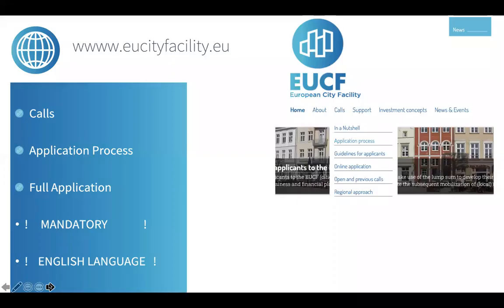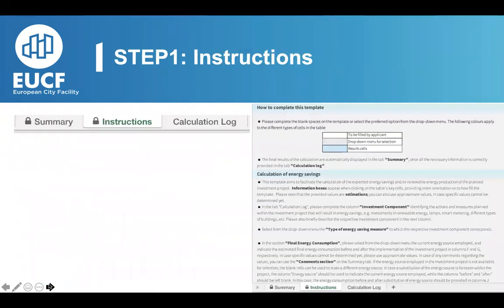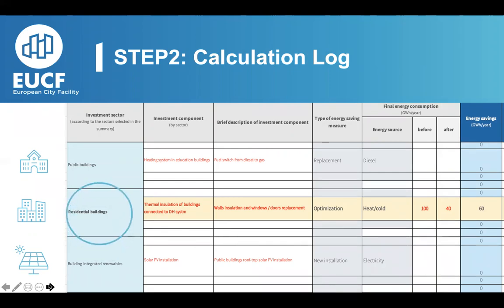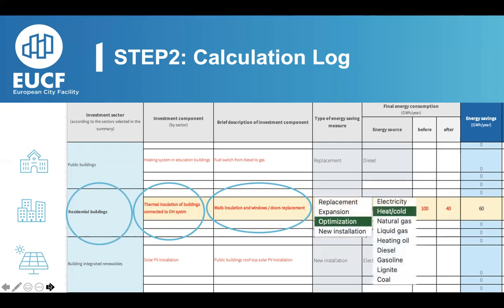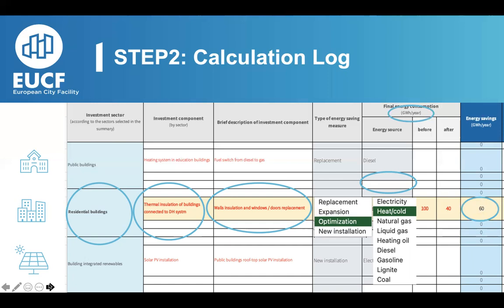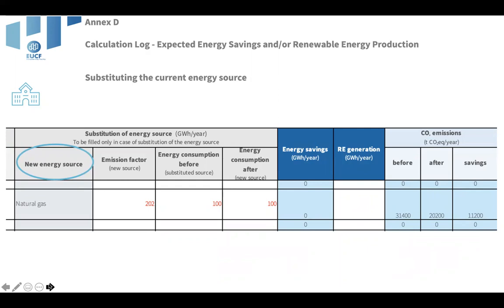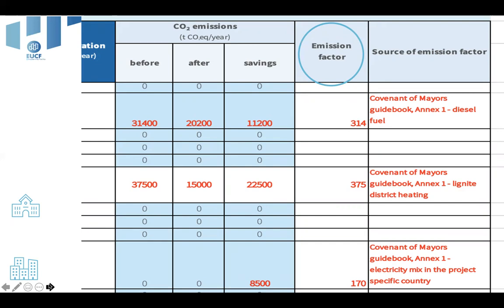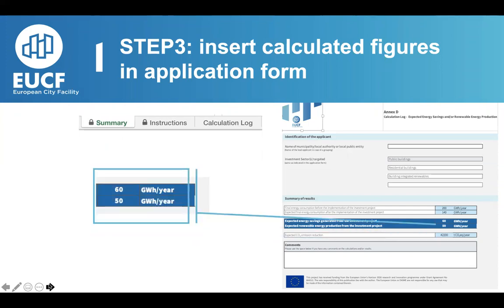EUCF ANNEX D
This video shows you how to fill Annex D- the calculation log for expected energy savings and / or renewable energy production the calculation to allow for an understanding of the figures provided by the applicant in the application form.
Annex D is mandatory and needs to be filled in English language.